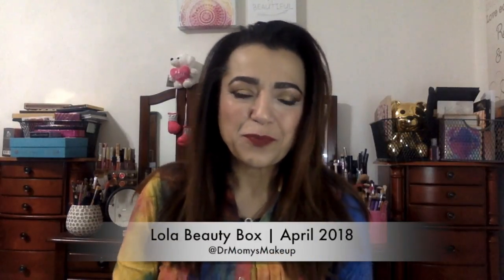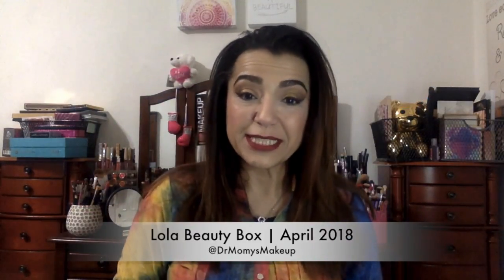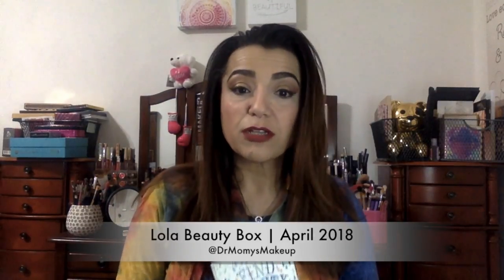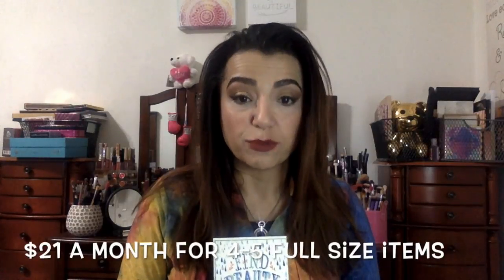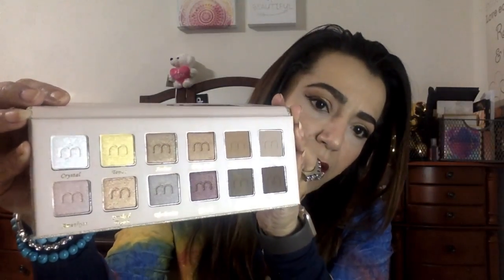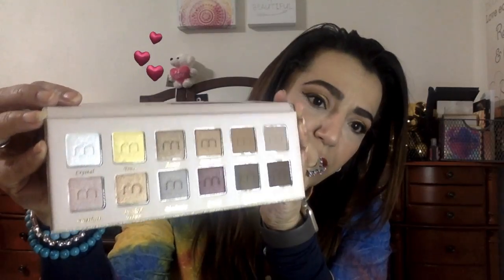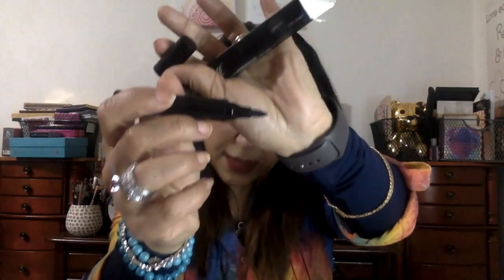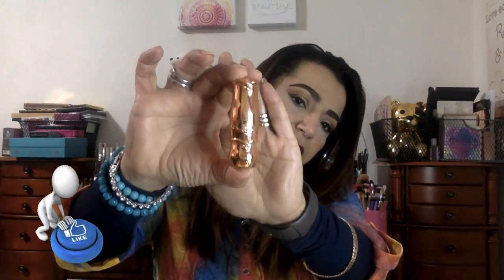Lola Beauty Box | April 2018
Here is April's Lola Unboxing! I love this subscription! $21 a month for 4-5 full size items. I've been getting some type of palette each month so far! Watch and see what I got this month!